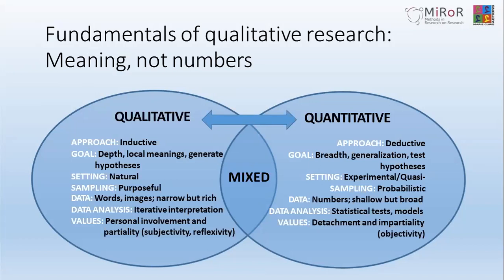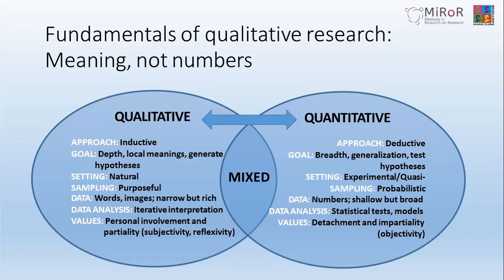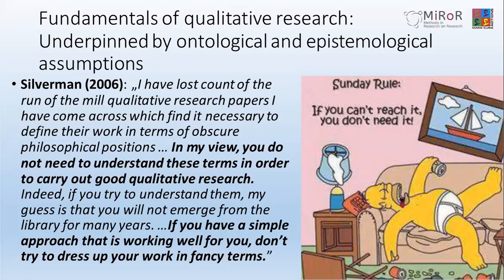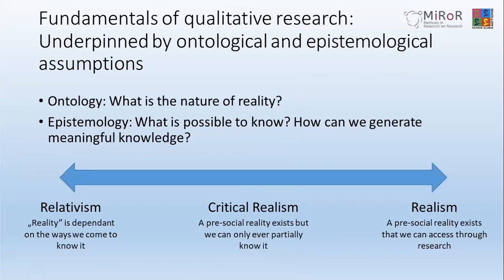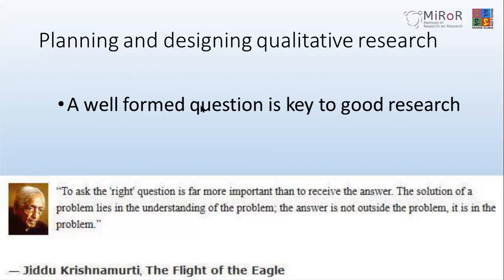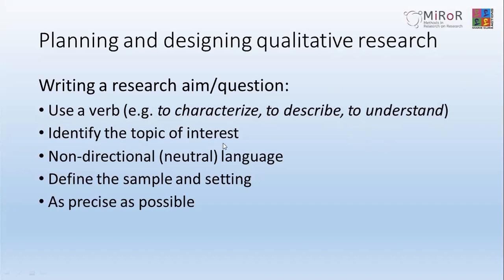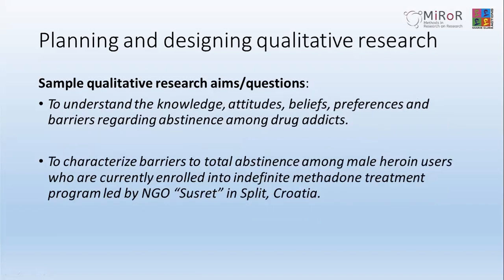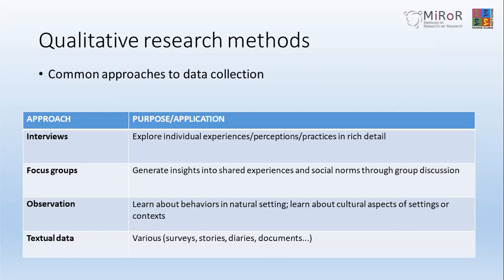Introduction to Qualitative Research Methodology || Workshop || Dr. Ramani Swarna || ATE World Talk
We at ATE World Talk are trying to build a platform to get research reach its fullest potential by taking necessary steps. You can have a look at our

Workshop will be on the topic "An Introduction to Qualitative Research". This will be again for five days and 2 hours. The topics covered in it will be the following:

Tune in to our channel, your one-stop destination for all the loveable & inspiring content.

Credits :
Workshop Conducted By: Dr. Ramani Swarna

Host: Ayush Keshri, ATE World  Talk

Co-ordinated by: Gokul Gopal Iyer

Speaker Ayush Keshri Profile